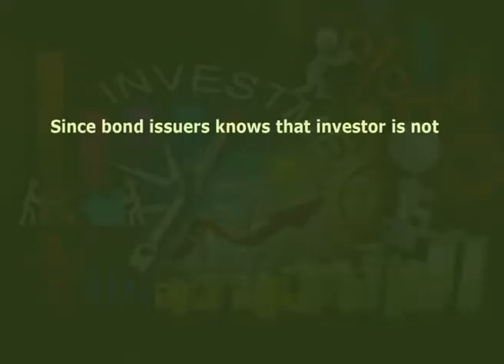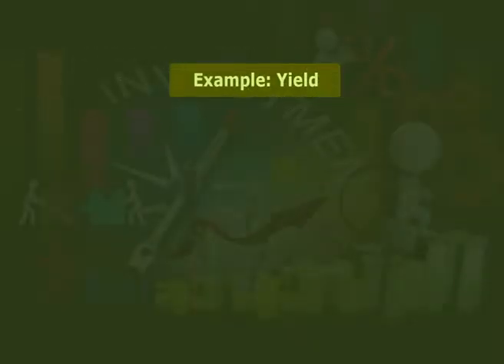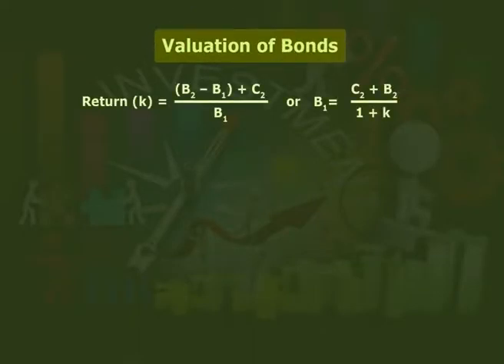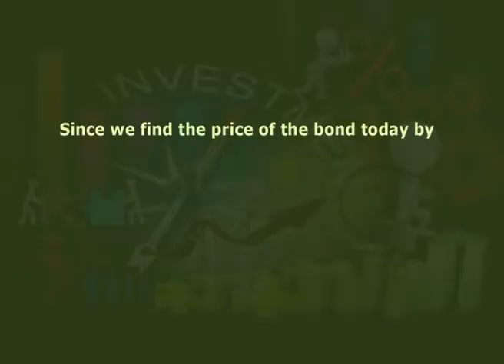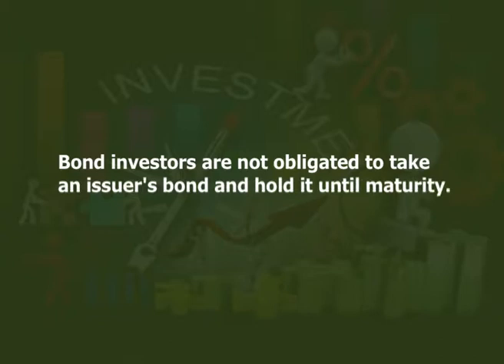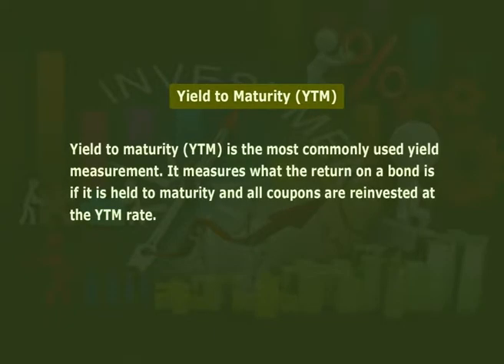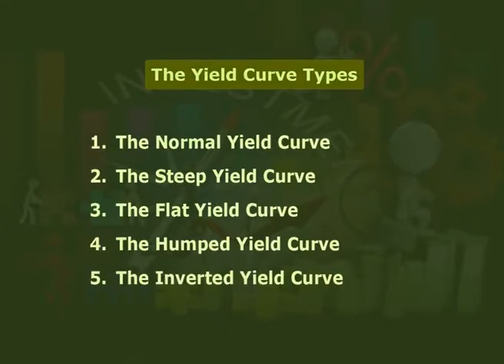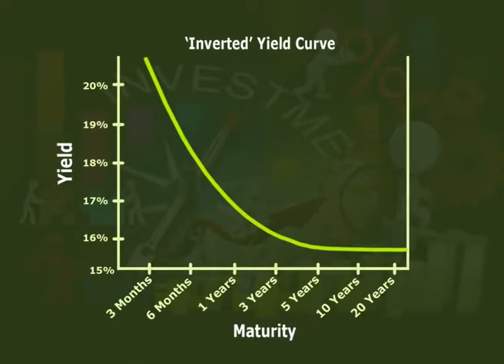Bond Management Part 1